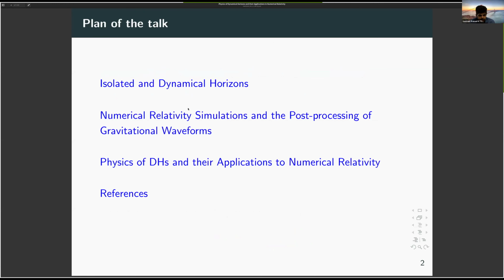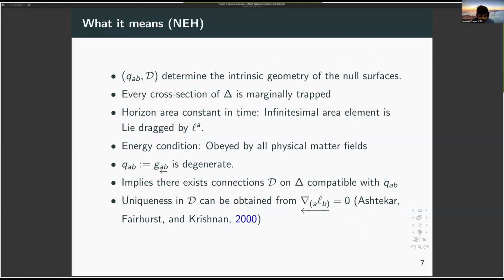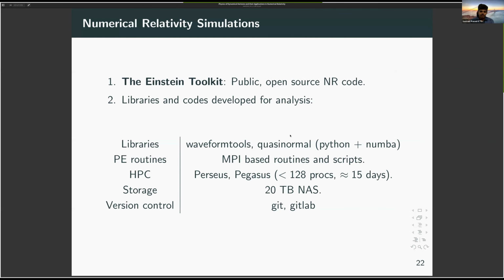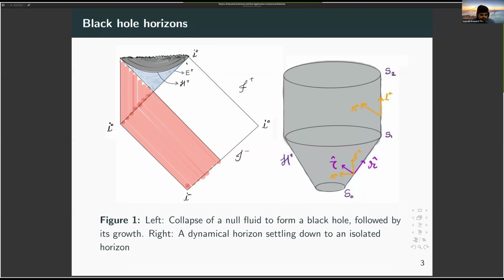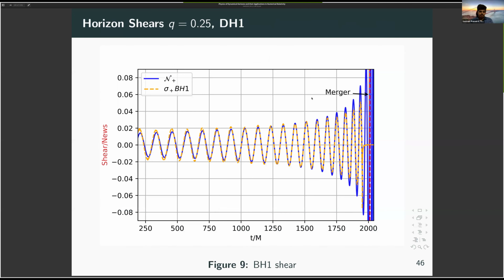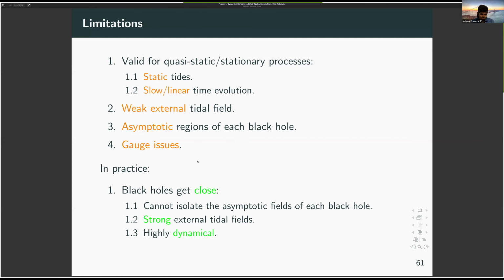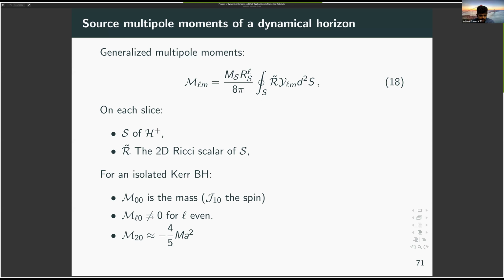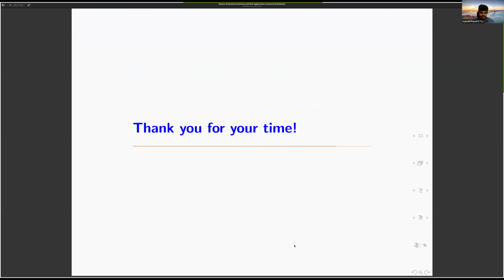Vaishakh Prasad: Physics of Dynamical Horizons and their Applications to Numerical Relativity